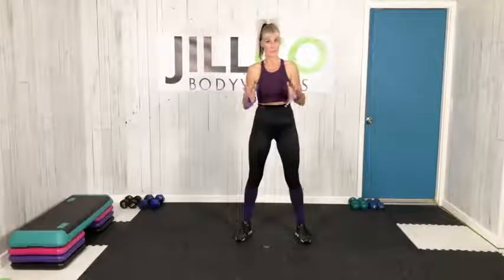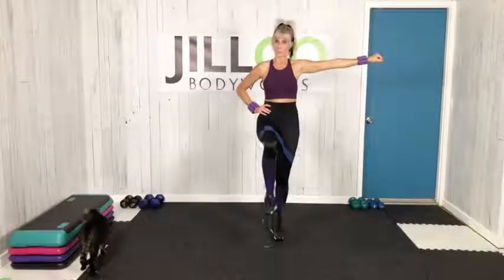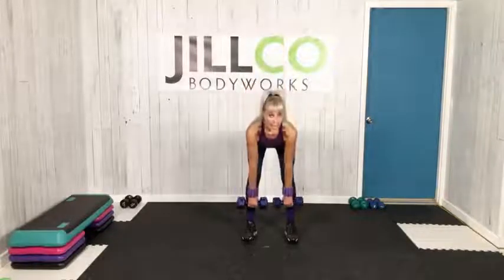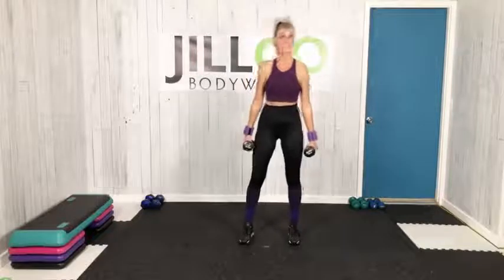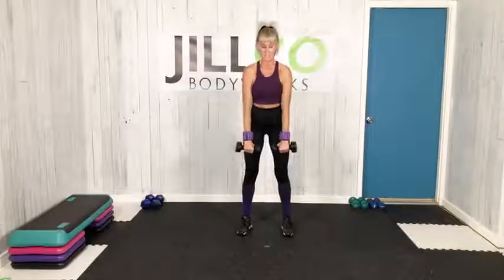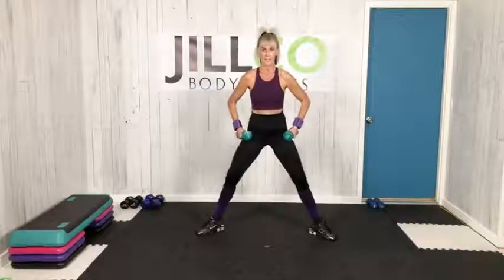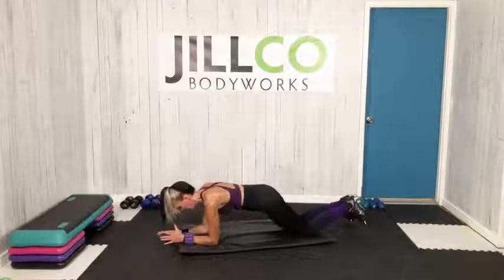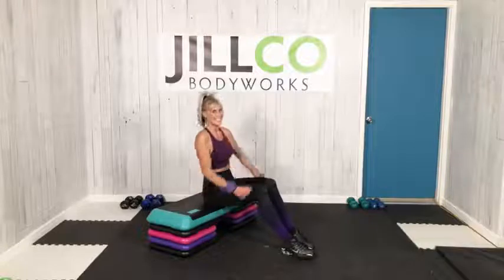**WEEK 2** LOW COMPOUND!!🏋️‍♀️ ~ 12 Week Fitness Challenge ~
Welcome to WEEK 2 of the 12 WEEK FITNESS CHALLENGE!
Featuring. Quick Compound!

This is a muscular endurance class that will stoke the metabolism and unlock your fitness potential. Keep your mat handy, we will be firing up the core at the front of the class with bodyweight exercises, Lots of heart-rate elevating movements!

Modifications offered. Listen to your body first, ALWAYS.

JillCo Bodyworks is a fitness channel whose mission is to help you get fit, reach your goals, improve your health and get you the results you want!

The reviews help guide the YouTube participant in their fitness pursuits and I also appreciate hearing the feedback!  Please consider leaving comment after you have completed each workout! ✍️
Give this workout a Thumbs Up 👍

If the workout got you closer to your fitness goal ✅
Please SHARE this workout  with a friend! 👯‍♀️

When participating in this workout video, take precaution. Your safety is most important. To avoid any injury or harm, check with your doctor before starting any exercise program. By performing exercises without supervision such as those in this video, you are performing them at your own risk. Jill Co Bodyworks will not be responsible or liable for any injury or harm sustained as a result of this video.